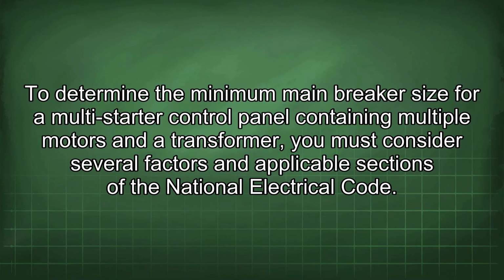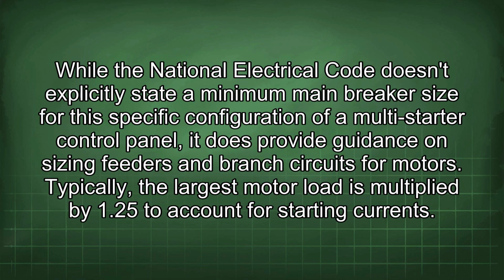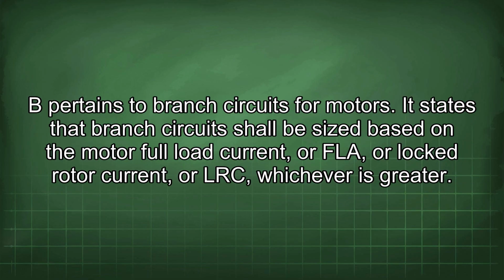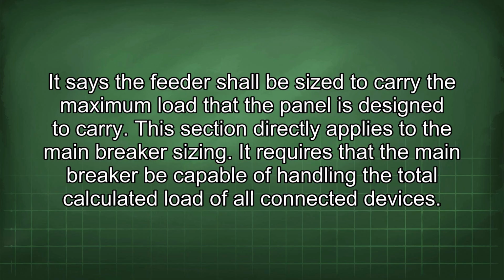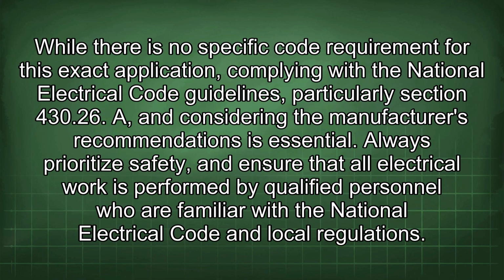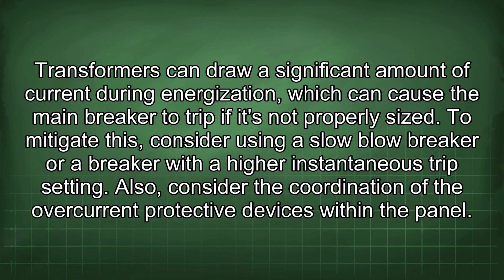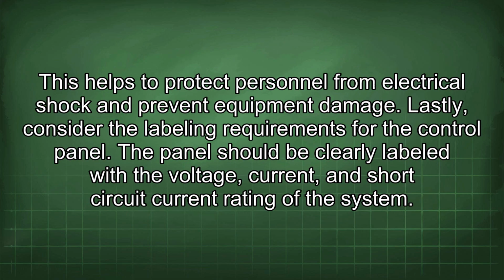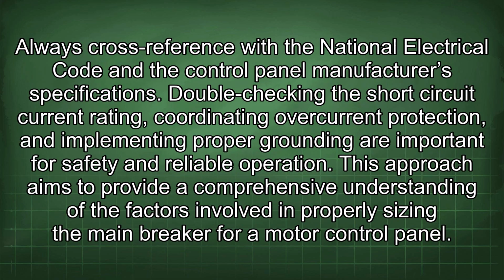Sizing a Main Breaker for Motor Control Panel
Learn how to calculate the minimum main breaker size for a multi-starter control panel. Understand the relevant National Electrical Code sections and considerations. Includes transformer and motor load calculations.